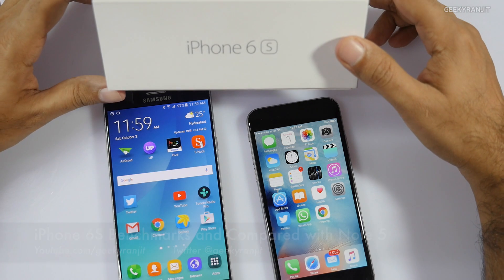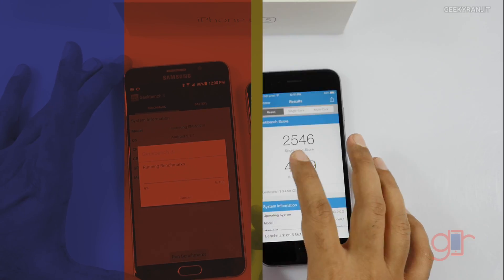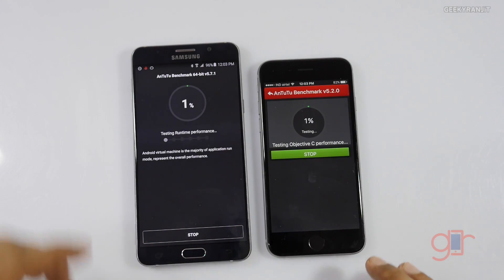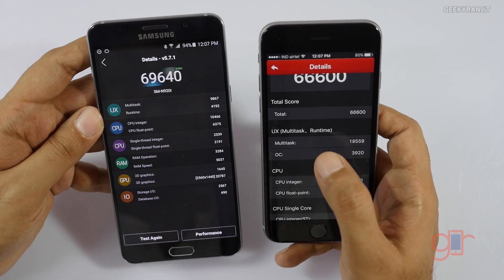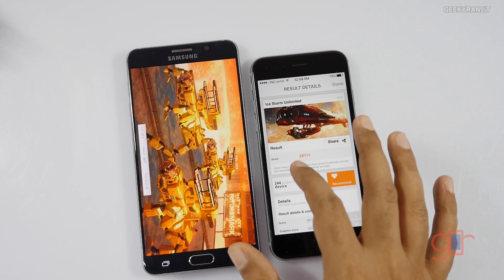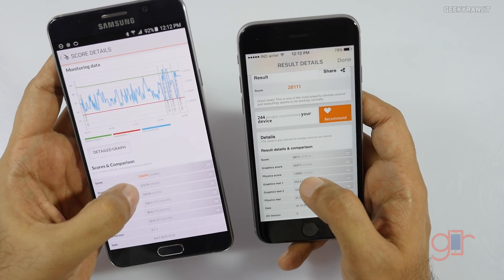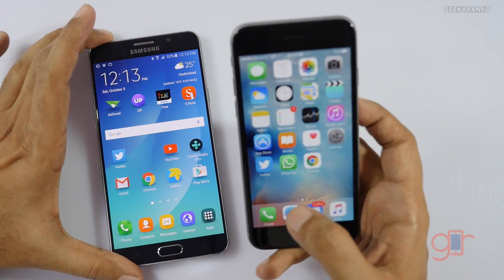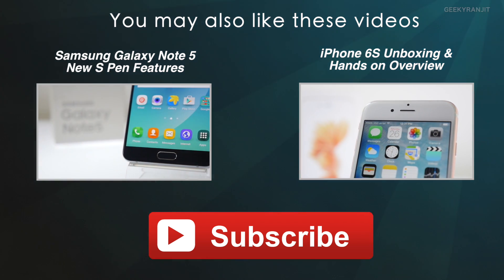iPhone 6S Benchmarks and Compared with Galaxy Note 5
iPhone 6S benchmark and compared with Note 5 the new iPhone 6S has the new Apple A9 processor with 2GB RAM and I run popular benchmarks like Antutu, Geekbench 3 and 3D Mark